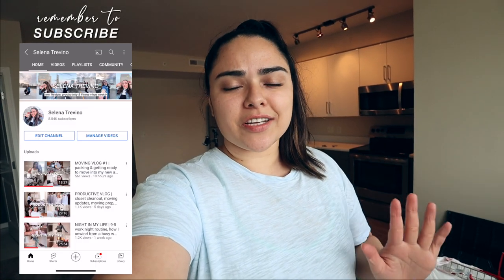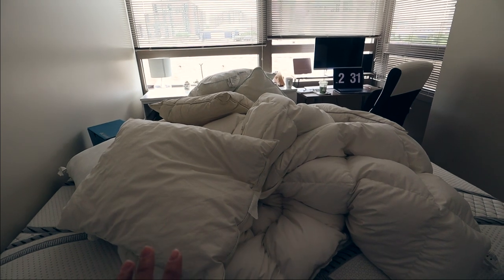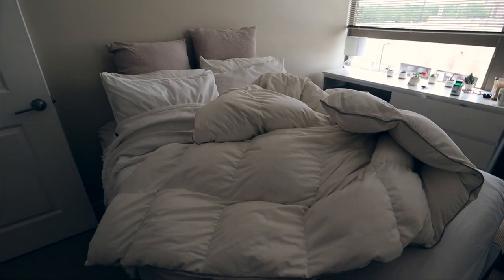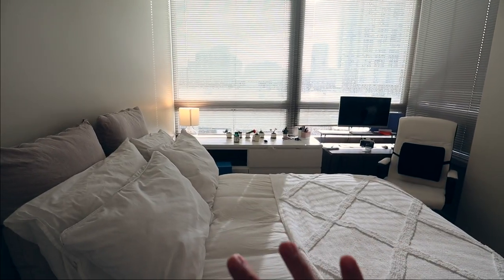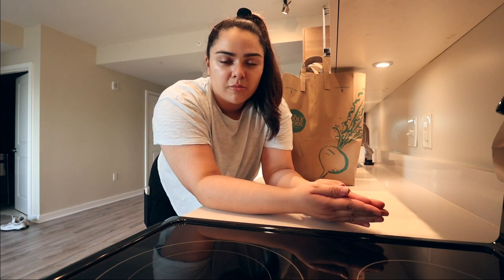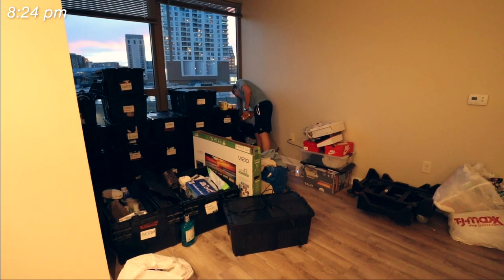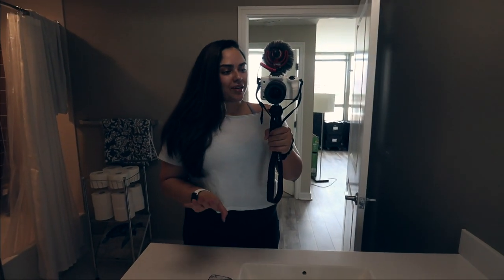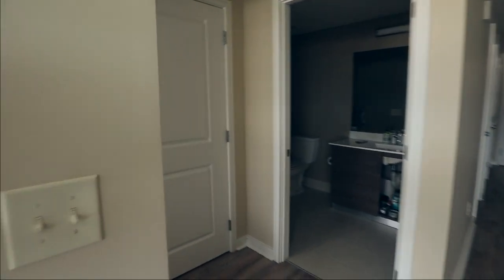MOVING VLOG #3 | unpacking, settling in, online shop with me for organization pieces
It's moving vlog #3!! I am unpacking and finally settling into my first apartment living alone. I did some online shopping for some apartment organization essentials. Shop with me for organization pieces for my new apartment! In this third moving vlog I share my apartment organization plans and online shop for some kitchen organization and bathroom organization pieces! I created a living along, first apartment, moving vlog playlist for you down below!

a m a z o n s t o r e

amazon storefront
my planner
coffee essentials
wfh essentials
nespresso vertuo

[ c o d e s   f o r   y o u ]

hey, I'm selena! I'm sharing my journey in my 20's—balancing a 9-5 career, living alone, self love, health & fitness! I create all kinds of lifestyle, productivity, and health/wellness journey vlogs, I sure hope you'll join me on this journey. I'm forever grateful for each and every one of you, love you so much!

s u b s: 8,369
g o a l: 10,000